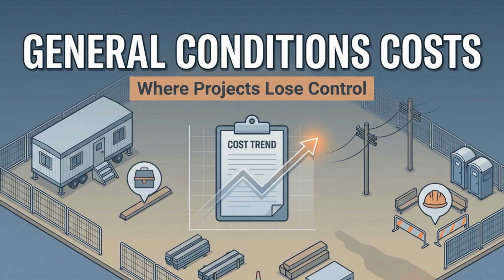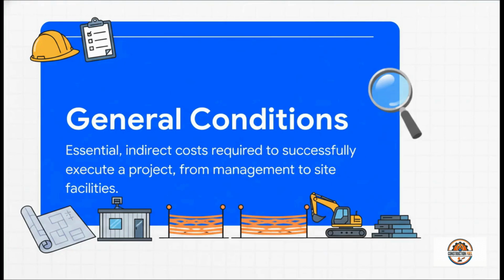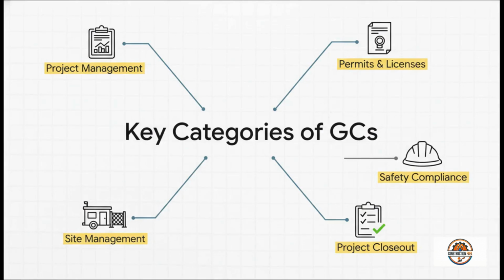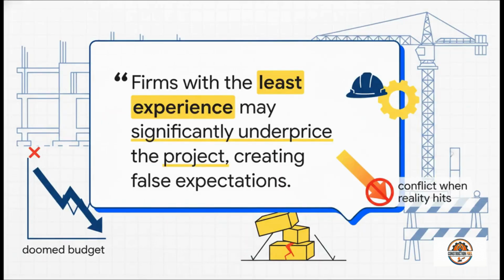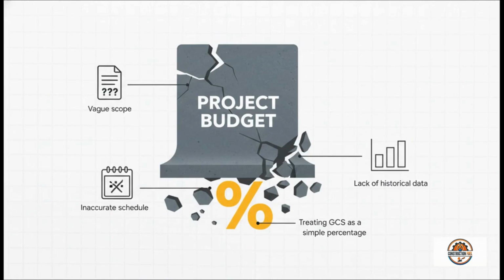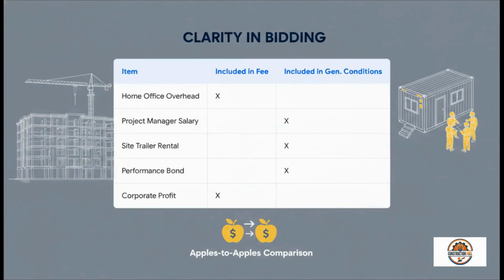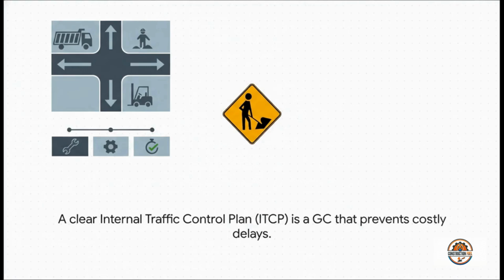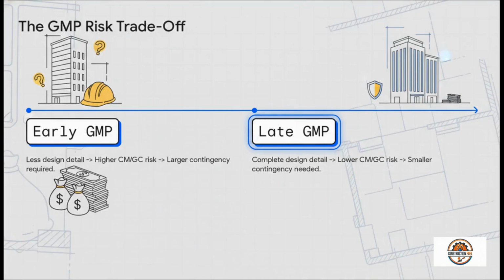General Conditions Costs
General Conditions are essential to executing a construction project — but they’re also one of the hardest areas to control.

In this video, we break down:

What General Conditions typically include

Where those costs actually go

Why they tend to escalate over time

How experienced teams manage and control them

Rather than focusing on cutting costs, the discussion centers on planning, coordination, and sequencing — the factors that most often determine whether General Conditions remain predictable or drift beyond the estimate.

This video is geared toward construction professionals and owners who want fewer surprises, better cost visibility, and stronger execution from day one.